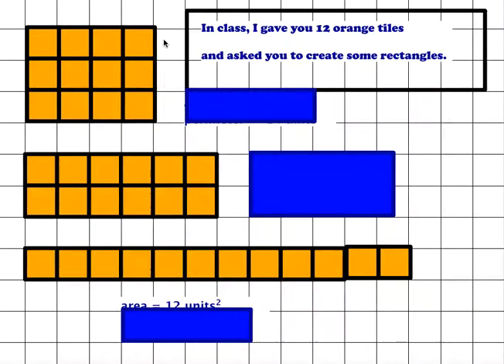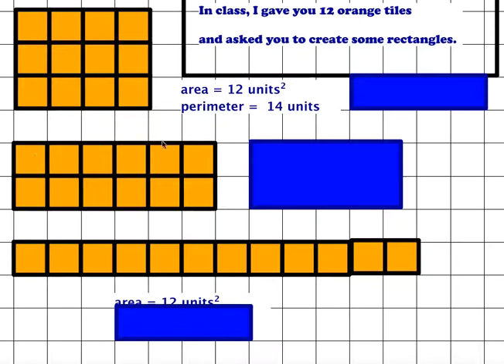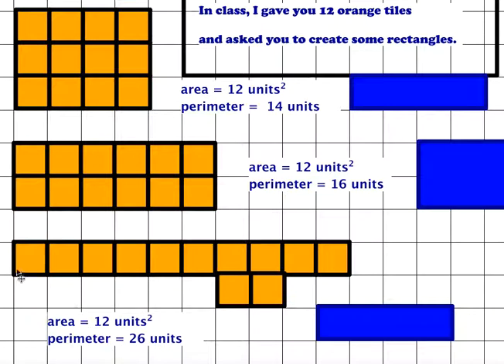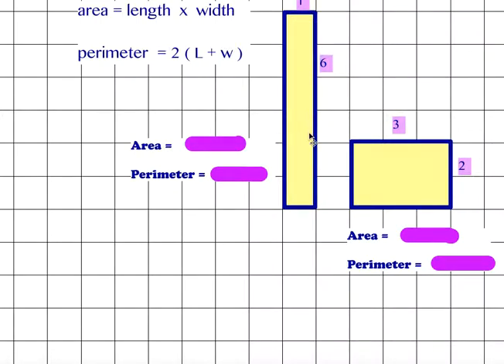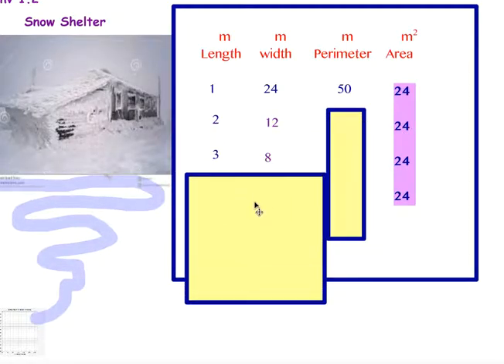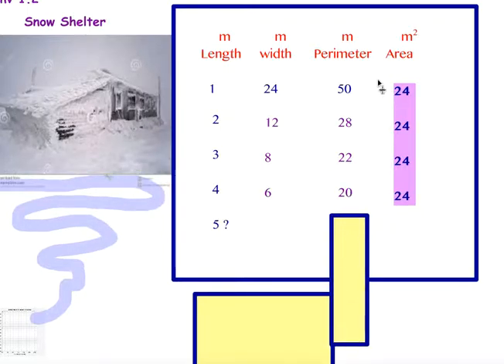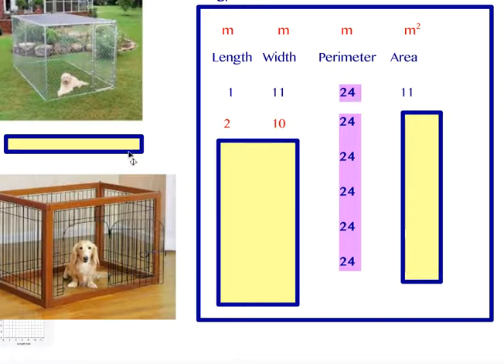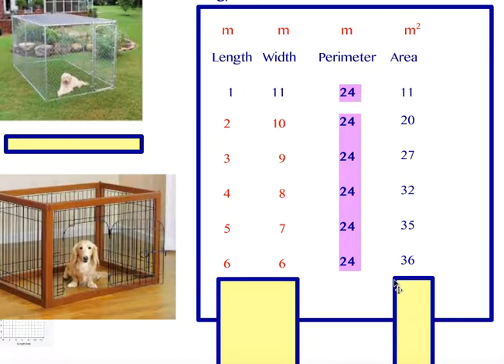Area & Perimeter Review (CMP) 6:00